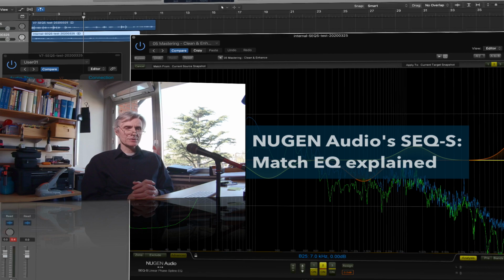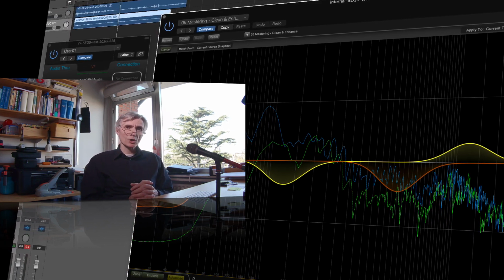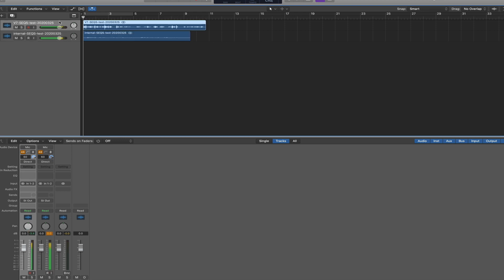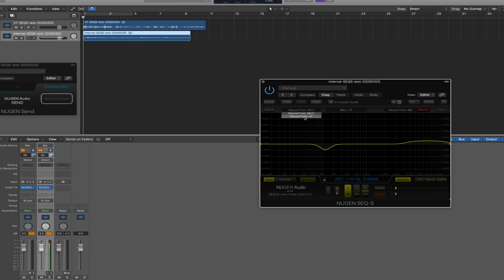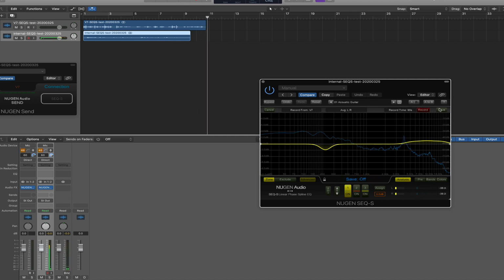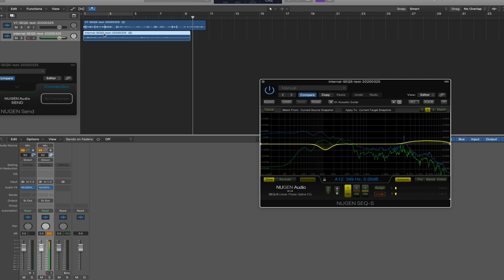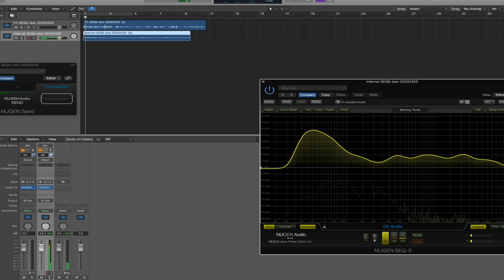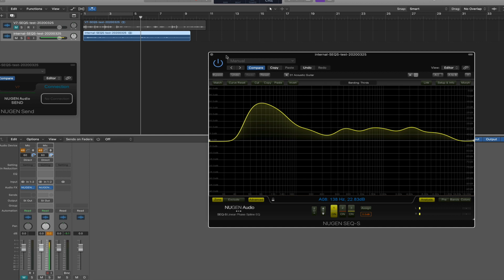Using NUGEN Audio's Match EQ feature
We reviewed NUGEN Audio SEQ-S some time ago This plug-in for your DAW has a feature that allows you to match one recording to another.

It’s explained in the user guide, but — at least to me — it is much easier to understand the workflow when you see it done. Here, I am using it to match the sound characteristics of one microphone to those of another.